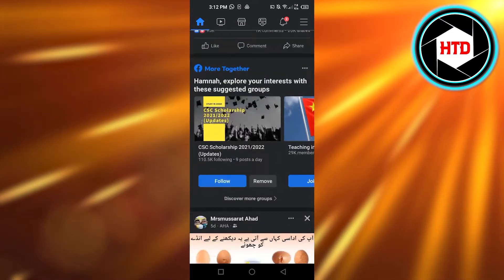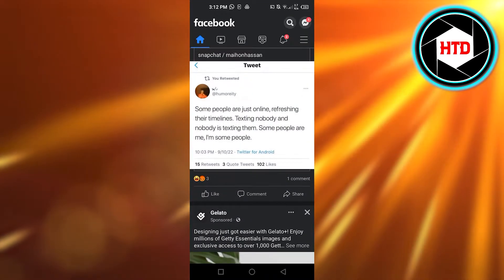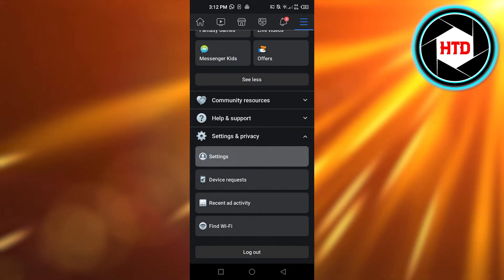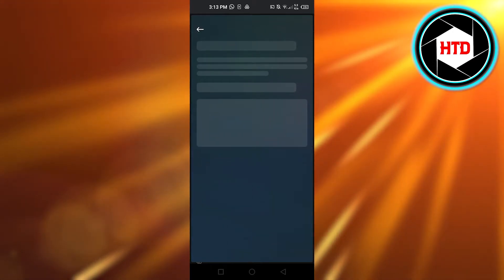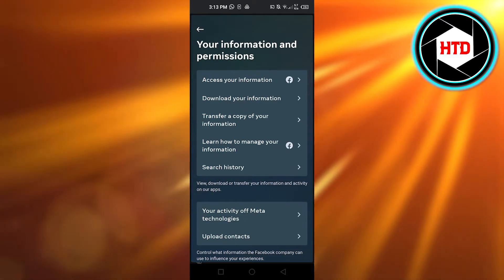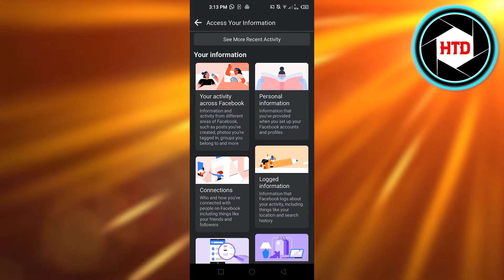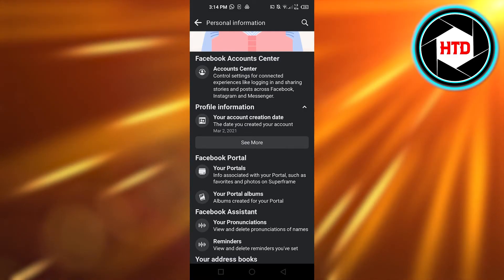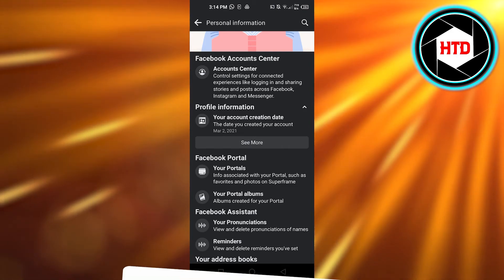How To Find Your Facebook Join Date | 2025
Learn How To Find Your Facebook Join Date. It is really easy to do and learn to do it in just a few minutes by following this super helpful tutorial to get a better understanding of everything.